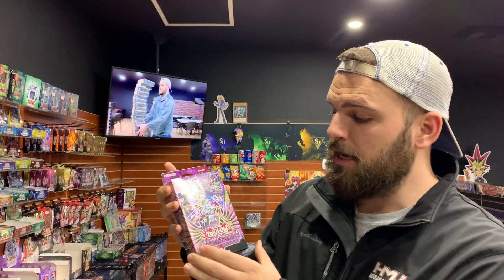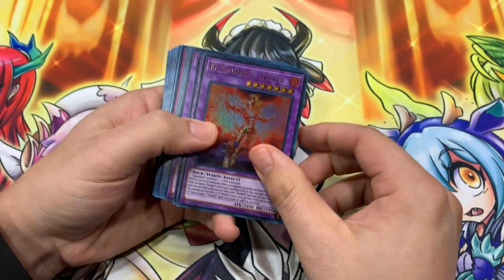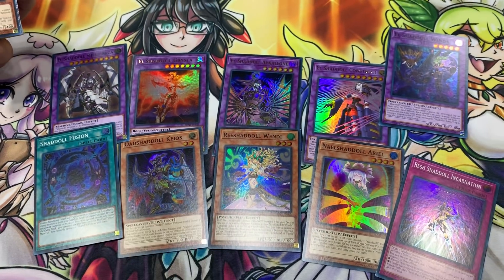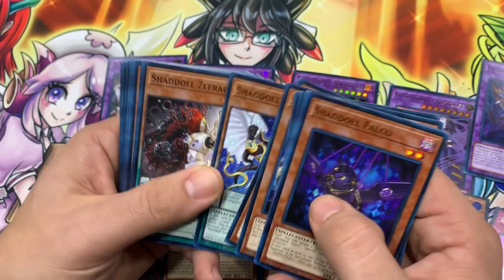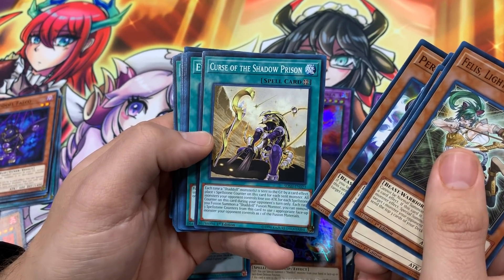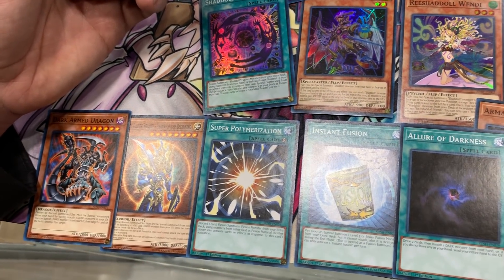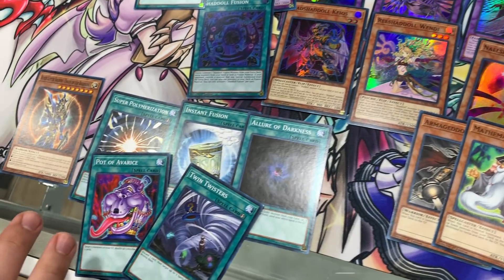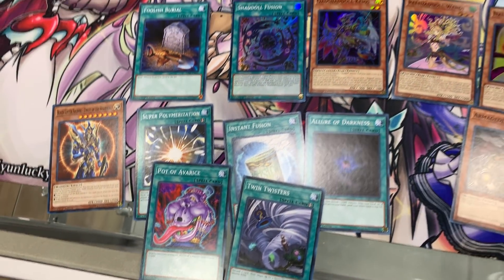*NEW* Yu-Gi-Oh! Shaddoll Showdown Structure Deck Opening | $15 CHALLENGE (GODLY)